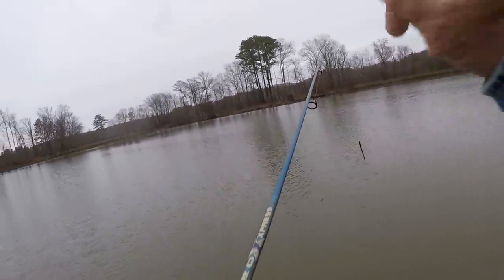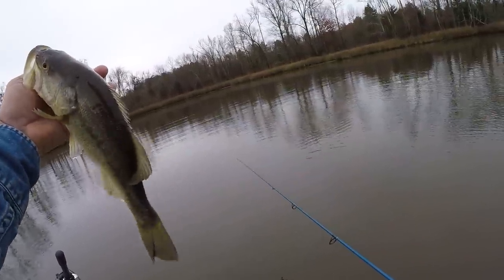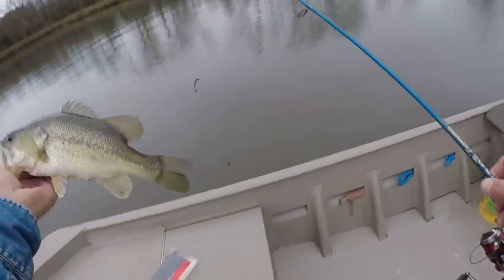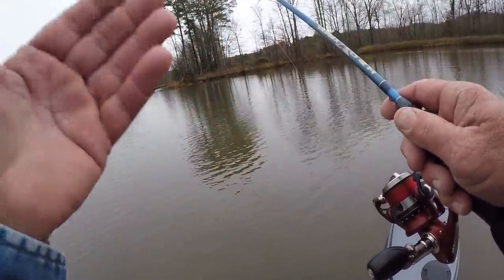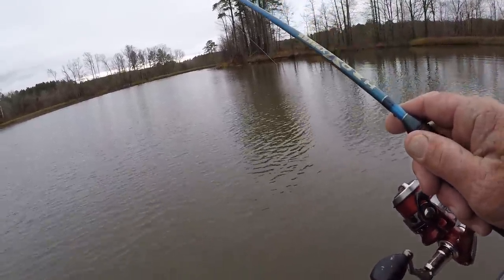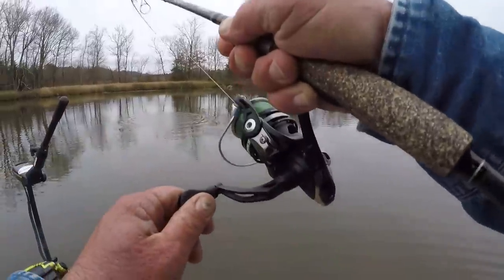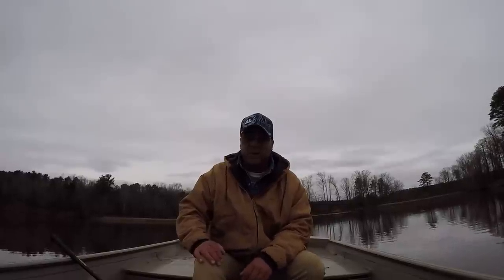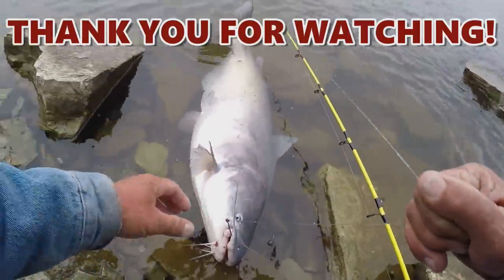Shallow Water Bass Fishing With A Trick Worm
Winter Bass Fishing 2019! Today we will be talking about a Bass Fishing secret! This is a great technique as long as the circumstances are right! We Bass fish with Plastic Worms, The Zoom Trick worm, and I talk about my rig, and this technique. I hope you enjoy this video! God bless.

Winter Crappie Fishing 2019!